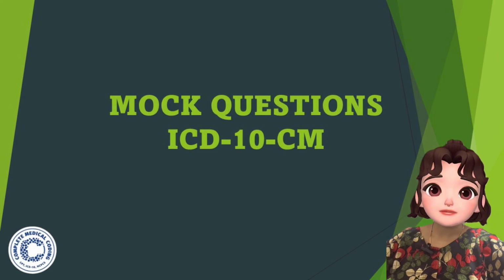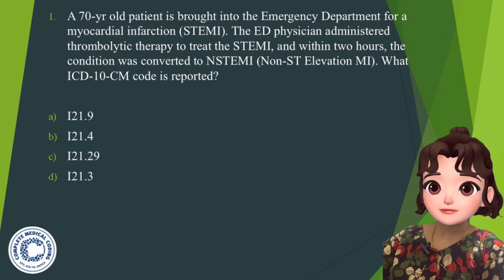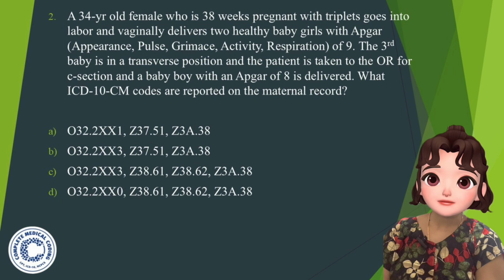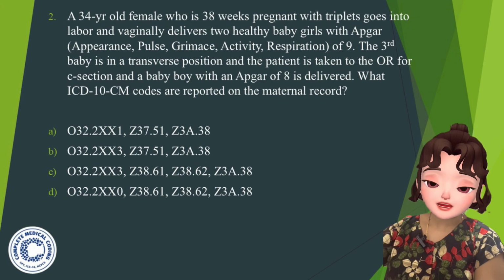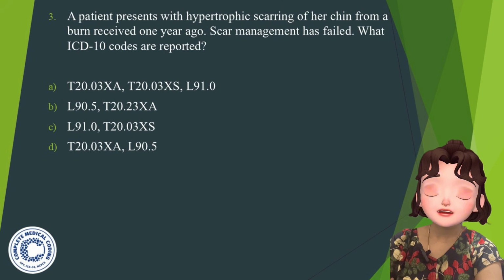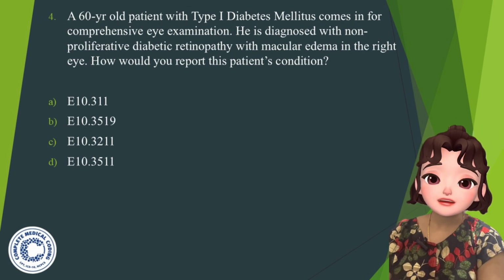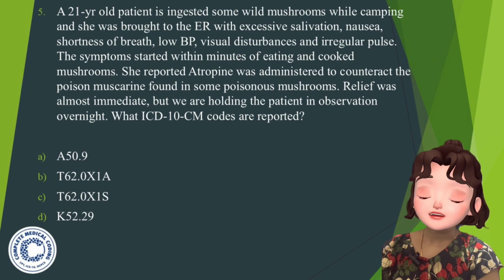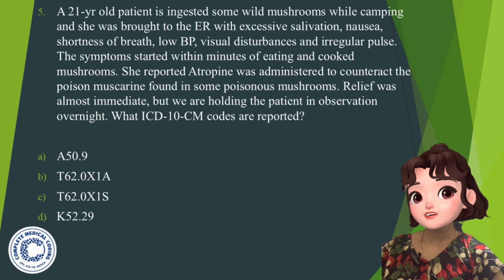CH-77: ICD-10 Practice Questions l AAPC l CPC l Medical Coding Course